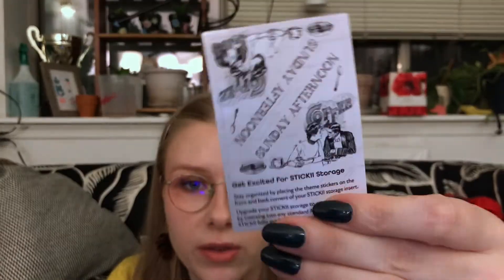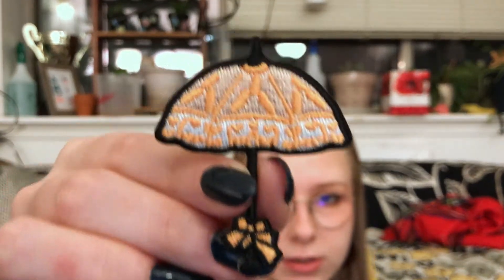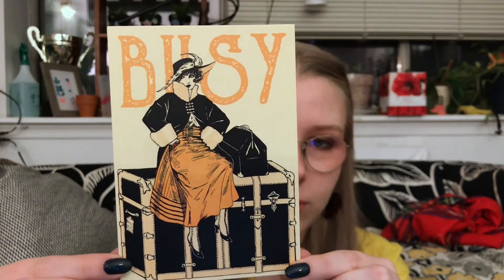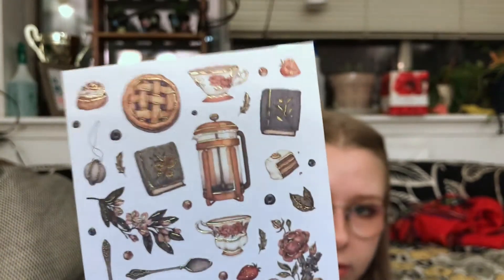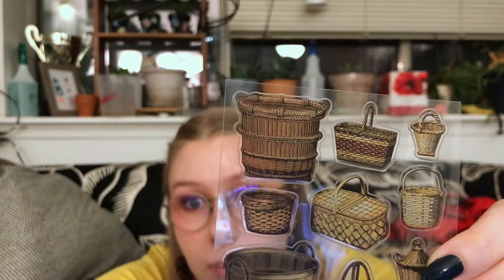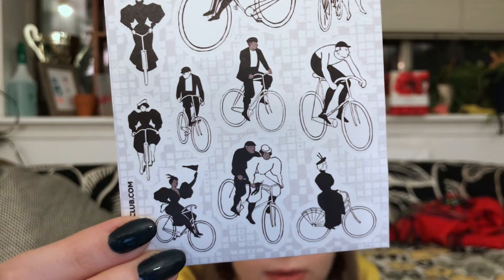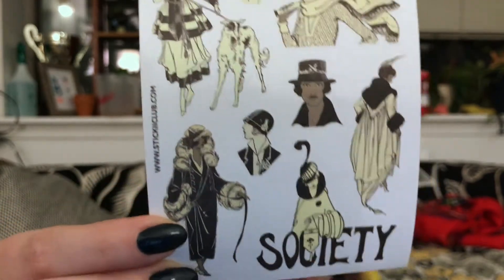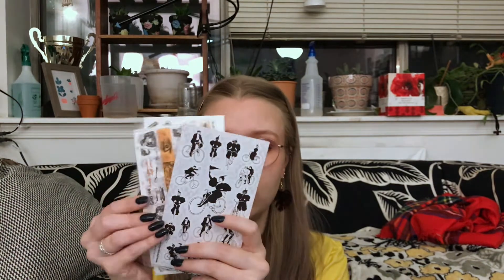Stickii Club Vintage Pack | January 2021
- Colourpop Pretty Fresh Tinted Moisturizer (Fair 4N)
- Colourpop Pretty Fresh Creamy Concealer (Fair 20N)
- CoverFX Custom Enhancer Drops (Celestial)
- Beautaniqu Butter Lip & Cheek Balm (Peach Blush)
- Urban Decay Primer Potion (Original)
- Ciaté London Trend Edit Palette
- Glossier Colorslide Eyeliner (Pretty Penny)
- Fenty Full Frontal Volume, Lift & Curl Mascara

What's on my nails:
- Orly Créme Polish (Midnight Oasis)